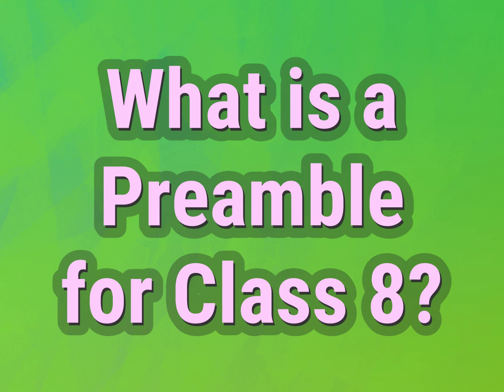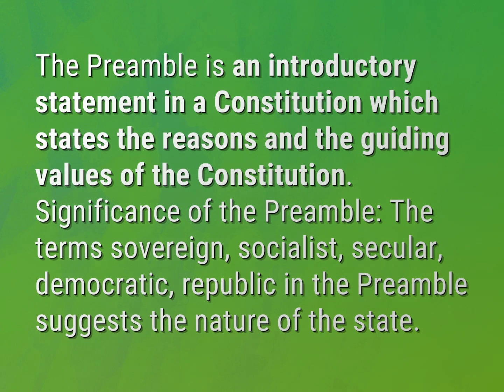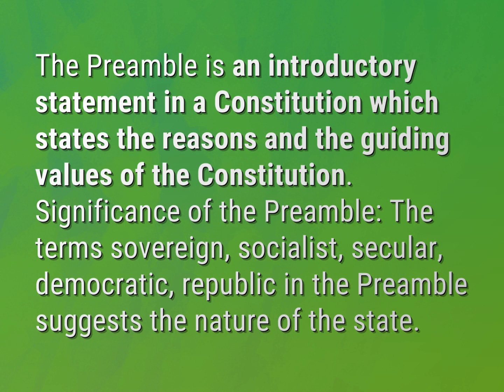What is a Preamble for Class 8?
James Webb (2022, August 7.) What is a Preamble for Class 8?
    WHYS.video